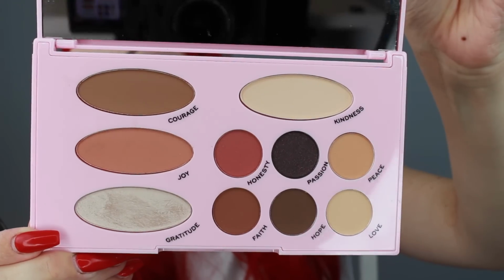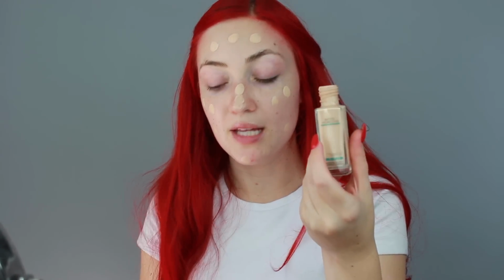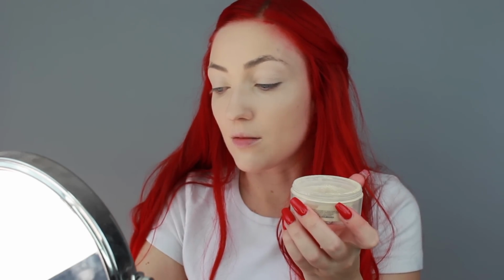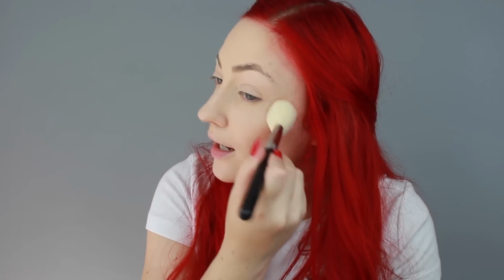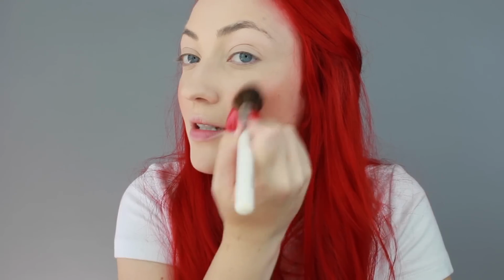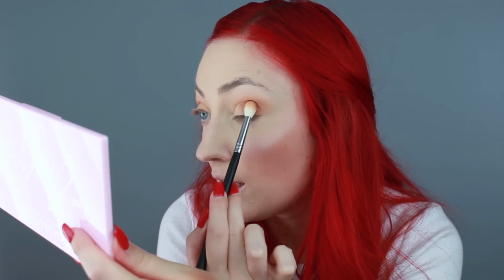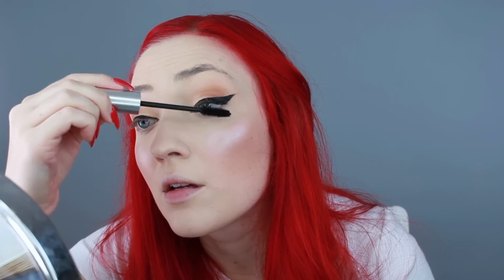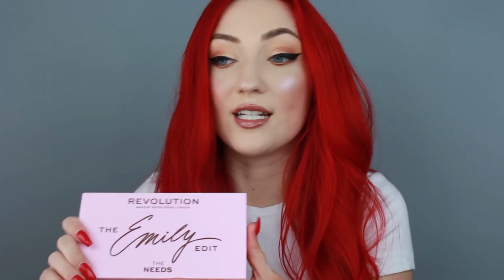Makeup Revolution x The Emily Edit | THE NEEDS Palette Try On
Today I wanted to try on the Makeup Revolution x Emily Edit "THE NEEDS" Palette! This is a great everyday makeup palette created by my favorite beauty YouTuber EmilyNoel83. Available at Ulta for $15

Emily said: "The Needs is like the greatest hits of the brand... I've not seen Revolution do anything like this before and I thought it was something that was really called for... they've created so many great palettes, so let's make the greatest hits from them all. This is what this is, in full face style."

Instagram Twitter Snapchat @hollieforrest

•California

•I get my hair dyed by Maribel at Sabino Salon in La Habra